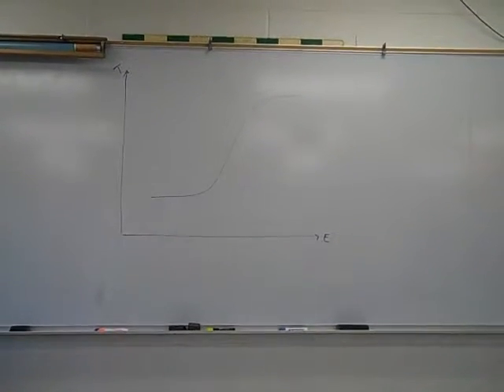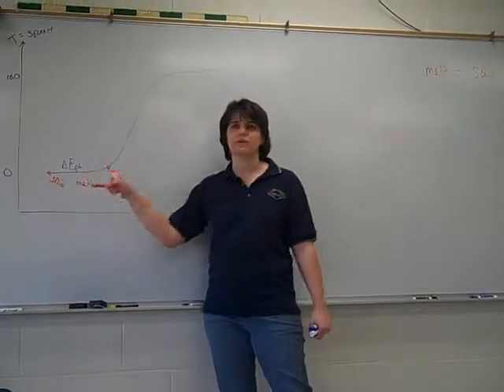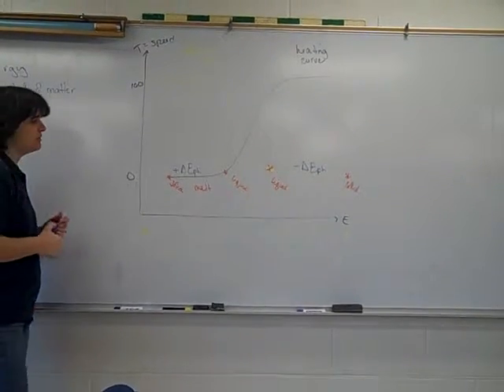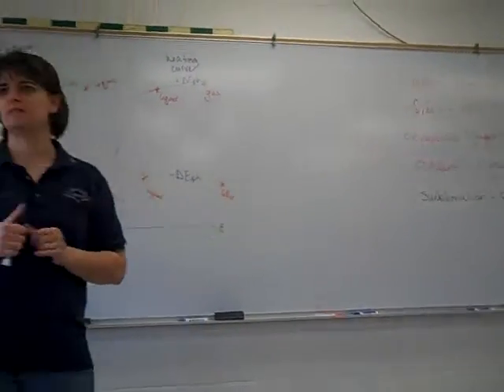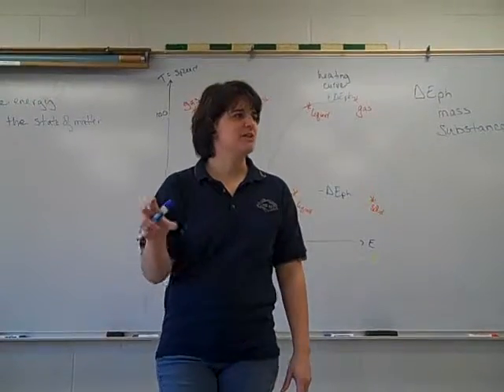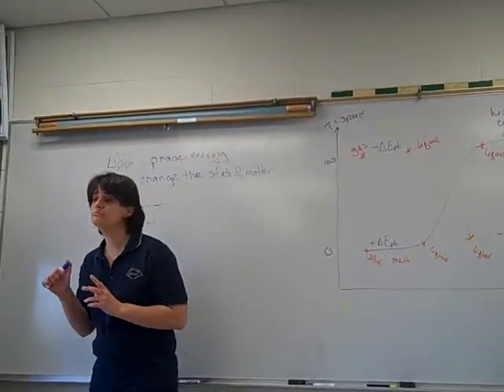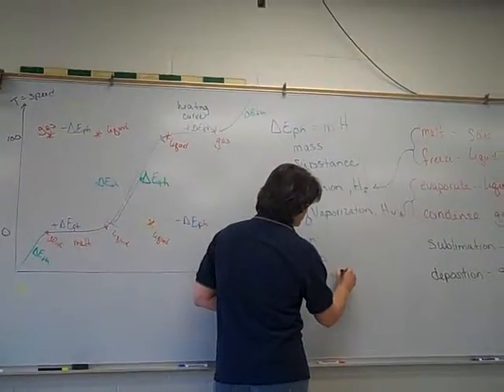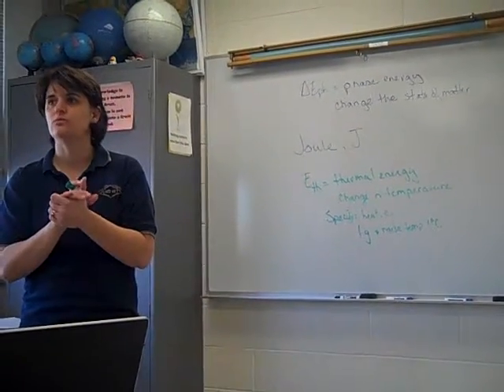Heating and Cooling Curves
Lecture discussion of the energy changes in heating and cooling curves. I can't believe you let me talk that long. As a side note to that, there ARE students in the room that you cannot hear...I am not talking to myself :)